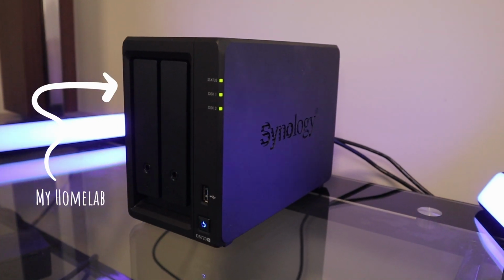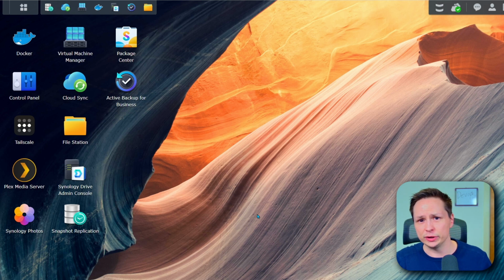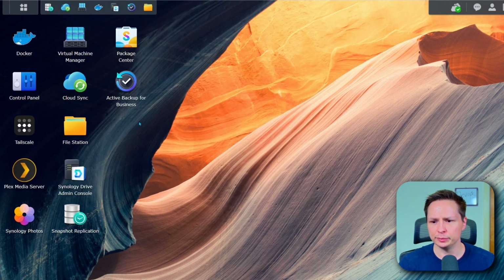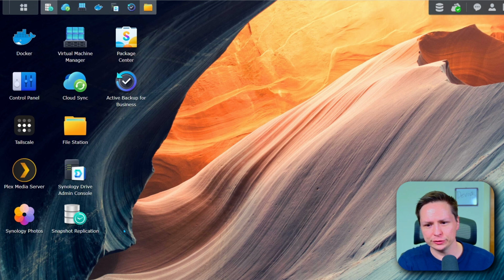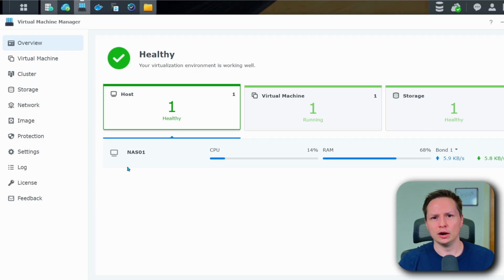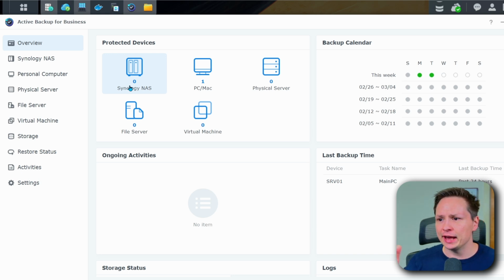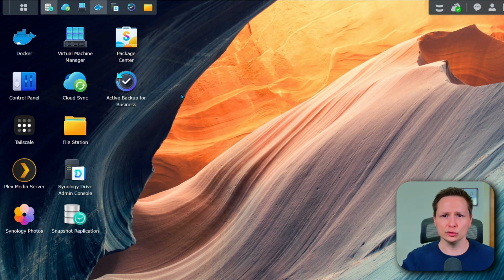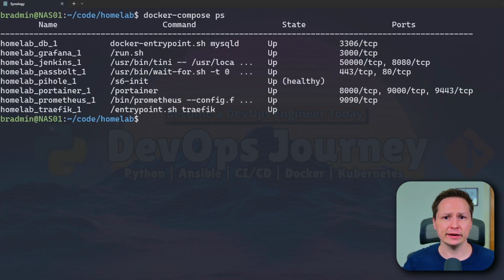The Essential Homelab Accessory: Why You Need a NAS Right Now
Discover the ultimate Homelab accessory for Engineers, Content Creators, and Tech Enthusiasts alike! In this video, we dive into the world of Network Attached Storage (NAS) devices and why they're essential for a modern Homelab setup. In this video we'll focus on the Synology NAS and I use it to run my Docker containers, take part in my Kubernetes Cluster and

Synology DiskStation (I use DS723+):

IronWolf 12TB NAS Internal Hard Drive HDD:

Synology M.2 NVMe SSD:

Synology RAM 4GB

📘 Chapters:
0:00 About my Nas
1:20 Docker and Virtual Machine Manager
4:35 Remote Access with Tailscale
5:23 NAS Features: ActiveBackup, CloudSync, Drive, Snapshots
9:39 Synology NAS Hardware
12:26 Creating a VM in Synology Virtual Machine Manager
14:00 How I use ActiveBackup to backup my workstation
15:45 Setting up CloudSync to Sync my data to AWS S3
18:10 Tailscale (Remote Access VPN)
19:48 My Docker Setup Synology